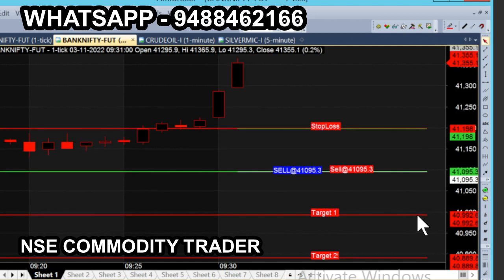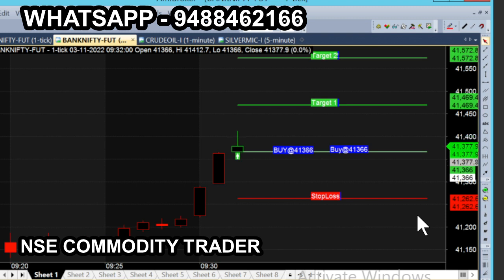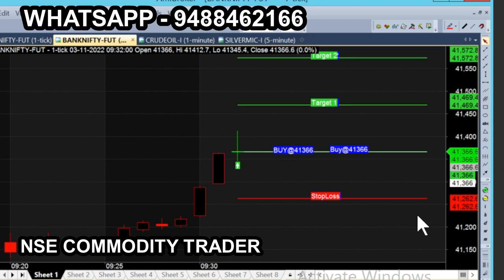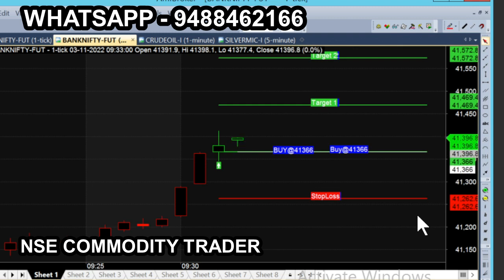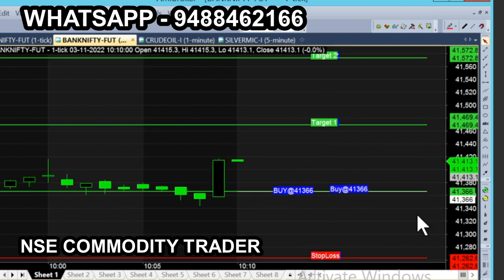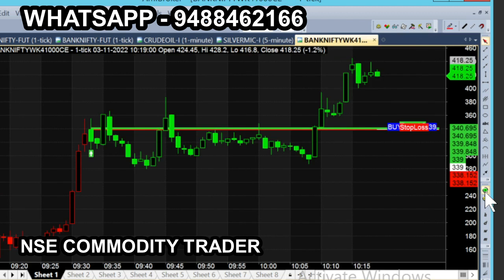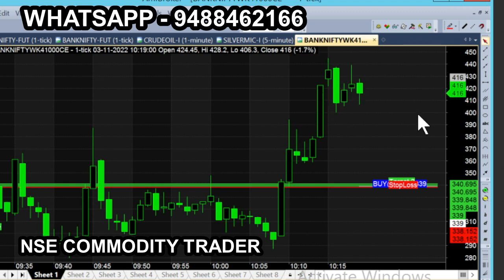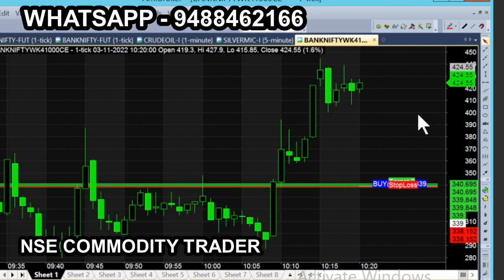bank tam nov 03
All chart calls view, trading & investment is subject to market risk, so, consult your financial adviser before trading. we are not responsible for your trading. our signal chart product is non returnable product, so refund is not possible. we are just providing suggestion for market & it is not having any guarantee or warranty for signal/ calls you are purchasing from us. Its your interest to purchase or not to purchase. bank tam nov 03 more tips just like this: Nse Commodity trader